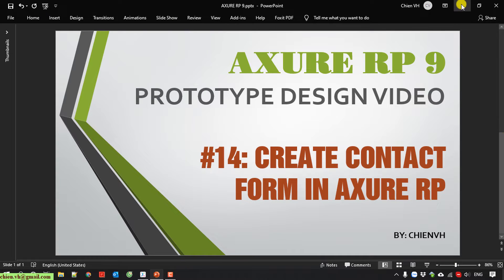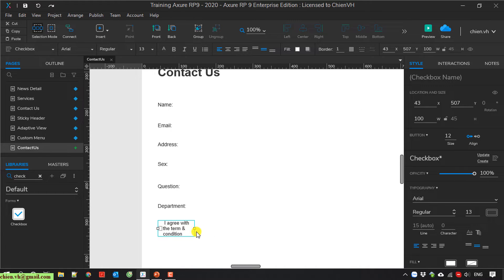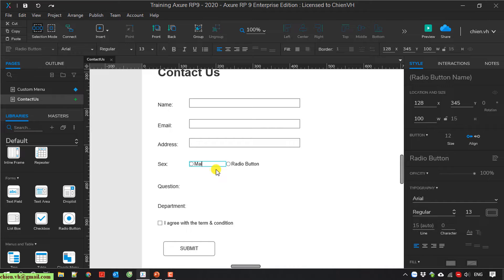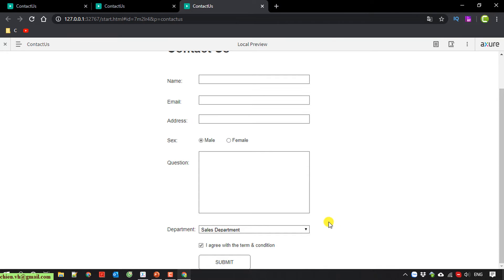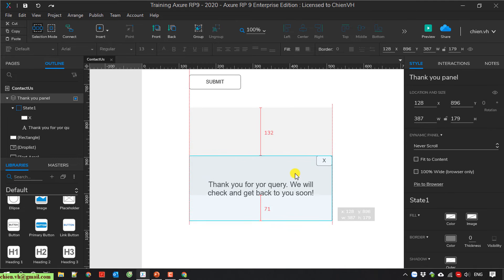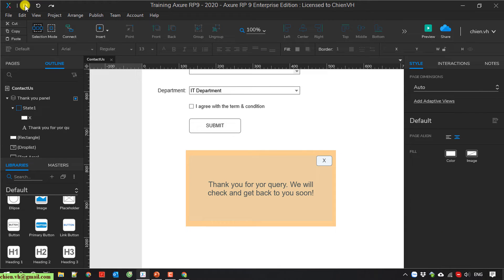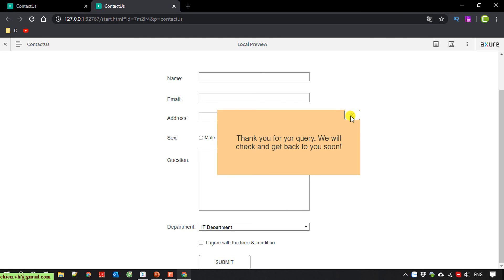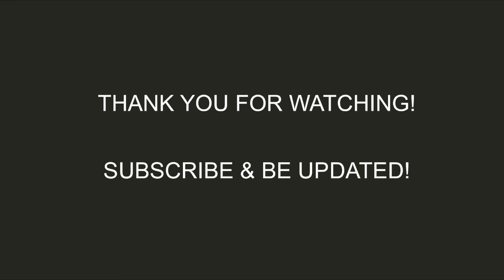Axure RP 9: #14 Create Contact Form in Axure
Create Contact Form in Axure.
How to create Form in Axure RP 9?
Create Custom Menu in Axure.
How to create custom navigation in Axure RP?
Create custom menu in Axure RP 9.
Work with Adaptive/ Responsive View Sets in Axure.
How to setting responsive view in Axure?
Designing layout for adaptive/responsive view in Axure.
Create Sticky Header in Axure.
Creating a sticky menu in Axure RP.
How to create a sticky menu header in Axure?
Create News Landing and Detail Pages in Axure.
Working with Google Maps in Axure.
Integrate Google Maps into Axure RP.
Create Axure Team Project From Local RP File.
How to convert local axure RP file to cloud team project file?